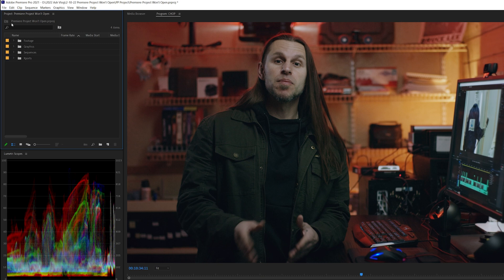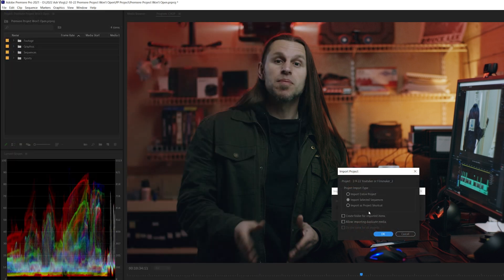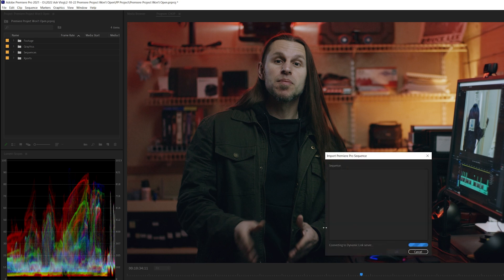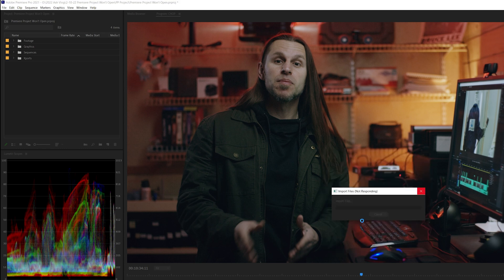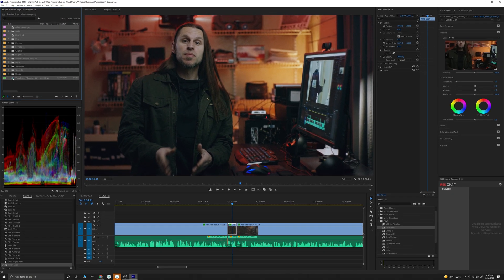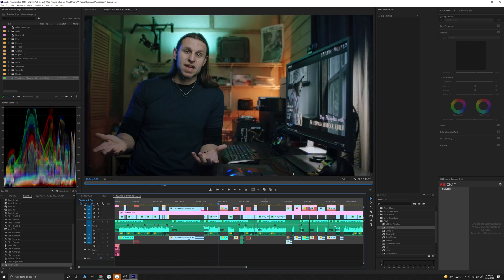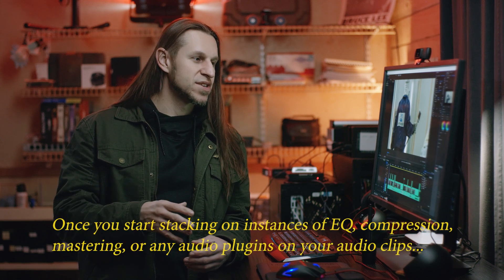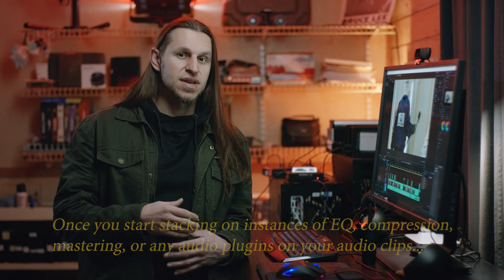Premiere Project Won't Open | REASONS & SOLUTIONS! (20 Year Premiere Editor-Evergreen Info)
The 2 most common reasons either Premiere itself, or specifically your Premiere project won't open. I explain what most often causes this and give workarounds to each scenario. I really hope this helps you recover your hard work! Evergreen techniques that I've  used over and over again in editing in Adobe Premiere for over 18 years.

If you're using plugins like Red Giant Universe, Magic Bullets, VFX Suite, or things like Izotope's Neutron, RX, Ozone, etc., you will find this very relevant and important. But, understanding what I explain in the video can work regardless of use of those specific software plugins.

00:00 Most common reason
01:17 Example Problem 1 & workarounds
03:04 Example Problem 2 & solution
07:20 Review and additional tips

I am the owner of Rough Cut Productions, LLC. based in Tallahassee Florida. As a one man production company I have stayed busy working 40-60 hours a week for the last decade making branding pieces, music videos, documentaries and live event videos.